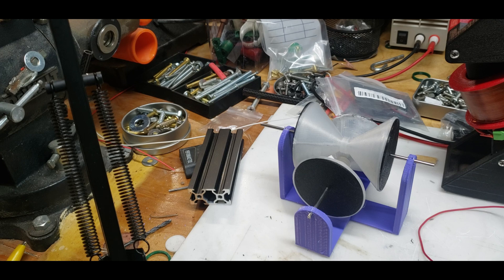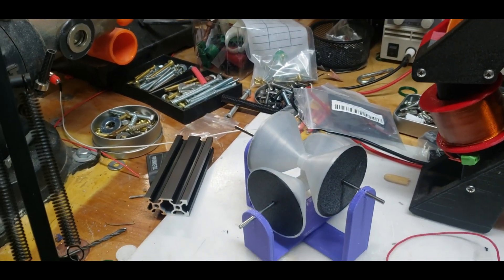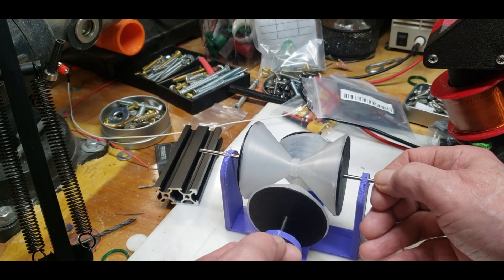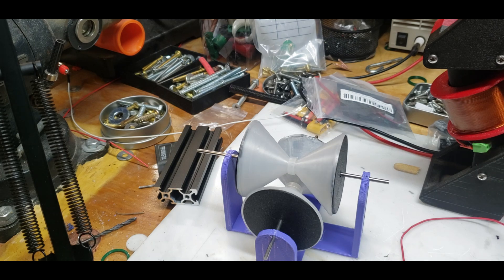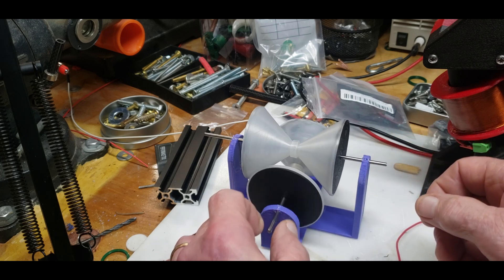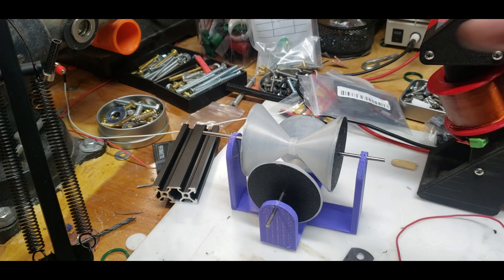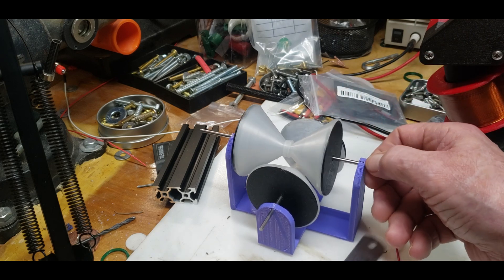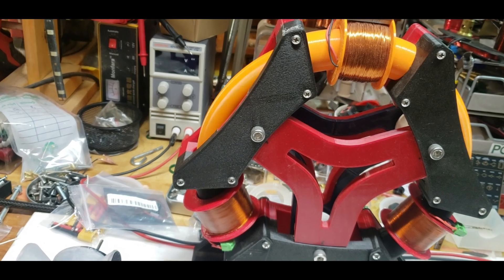3D Printed Pulse Motors Idea's ;-}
Hi all this is just a quick video o show you guys what I'm working on. I saw this design back in 2007 or 2008 on YouTube and its never left my mind. I've wanted to recreate this and I know have the means.